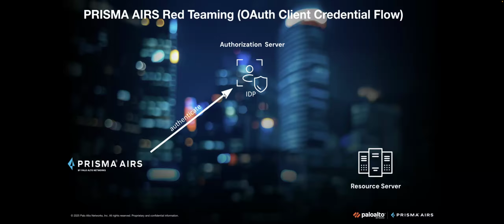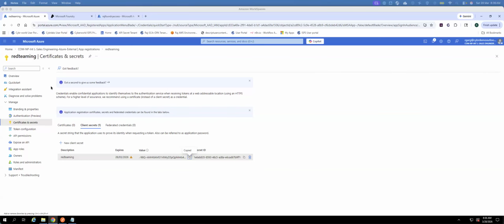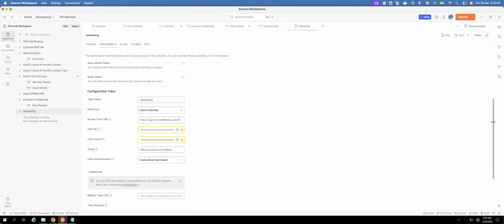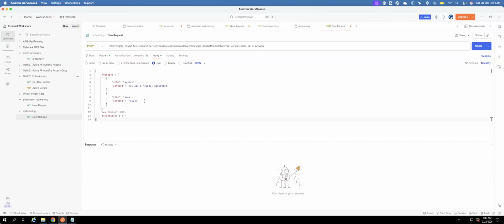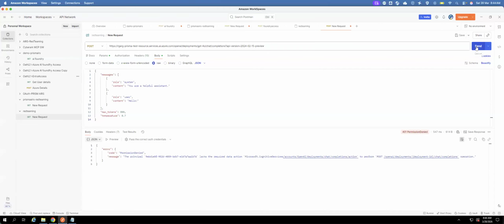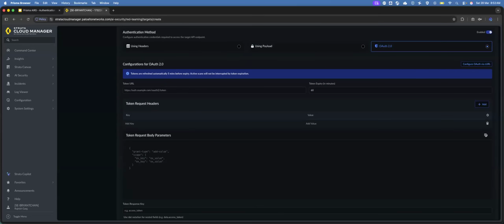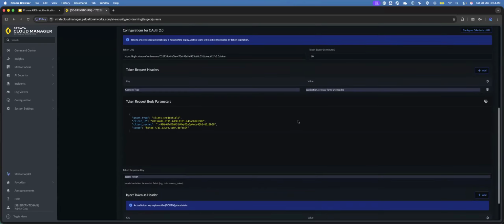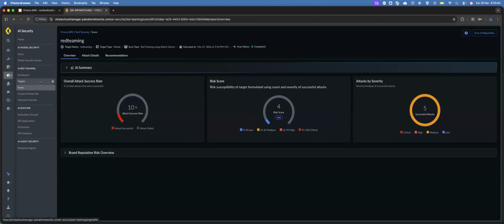PRISMA AIRS + Azure AI Foundry: OAuth Authn Setup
In this step-by-step demo, we show you how to professionally secure your Azure AI Foundry resources using PRISMA AIRS Red Teaming and OAuth authentication.

We start right from the beginning in Postman to test the authentication flow, ensuring your tokens are valid before moving into the full integration.

🚀 What we cover:
Postman Setup: Getting your OAuth token and verifying the connection.

PRISMA AIRS Integration: Connecting the Red Teaming suite to Azure.

Azure AI Foundry: Hardening your AI resources with modern authentication.

🛠️ Tools used:
Postman (Initial Auth Testing)

PRISMA AIRS (Red Teaming Operations)

Azure AI Foundry (Target Environment)